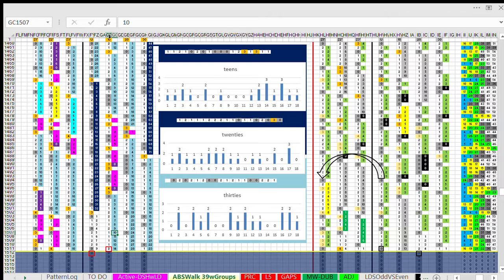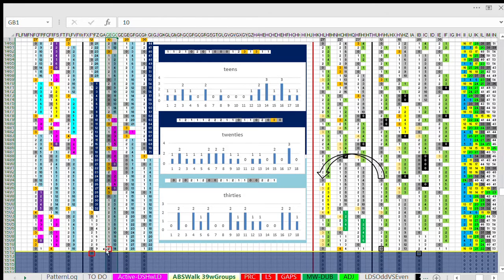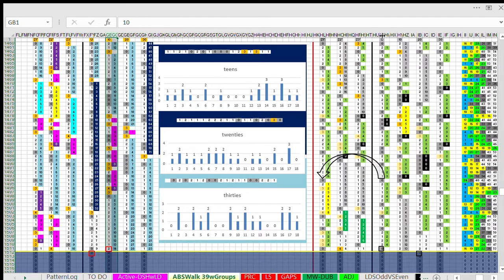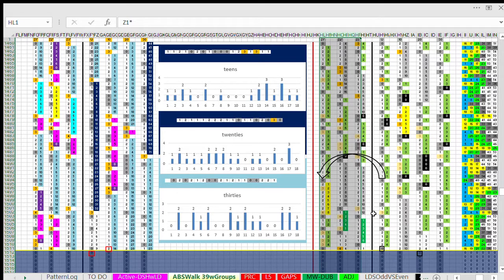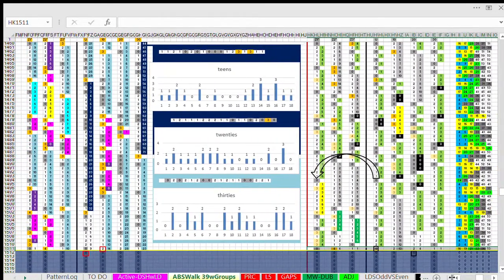NOV 2017 TX 6 of 54 Wed 11-15 Drawing - Decades/Multiple ALTERNATING FLAGS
Prototype Chart for Groups/Decades.  Analagous to the TEN GAME GROUP COUNT in advantage plus, even more so when you add the potential of bar charts, which have been seemingly eliminated in Advantage Gold.